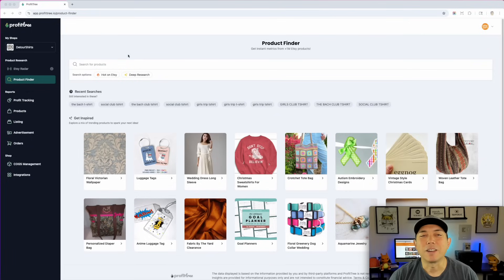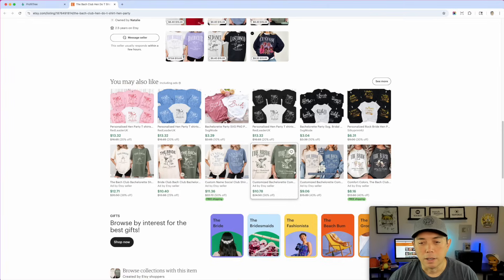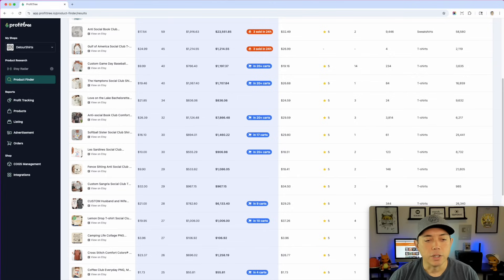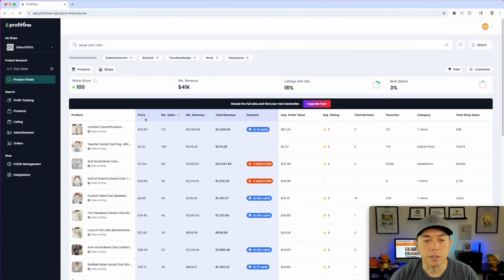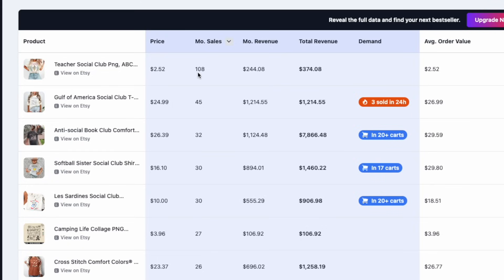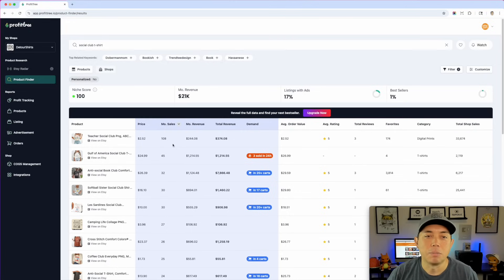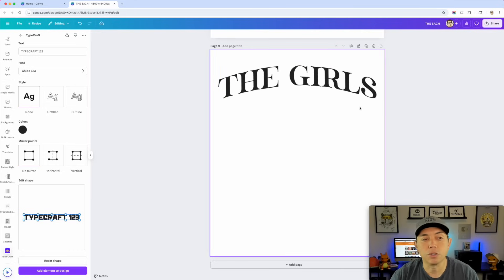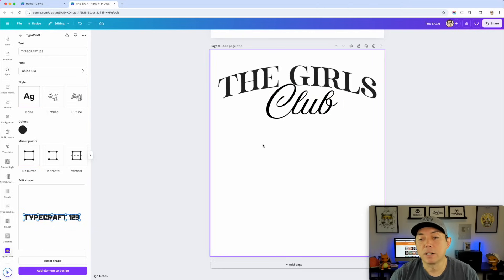Canva T-Shirt Designs Making Big Money on Etsy – Step-by-Step Tutorial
I found a design style that is doing really well on Etsy right now.
I used ProfitTree to see how well they are doing.

Create your design on Canva.